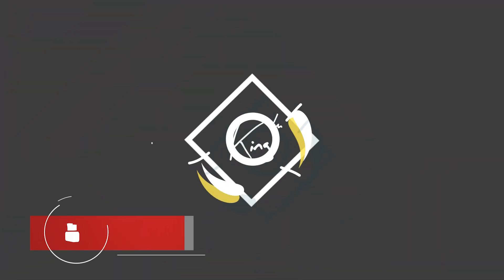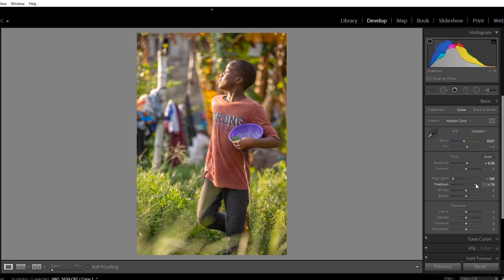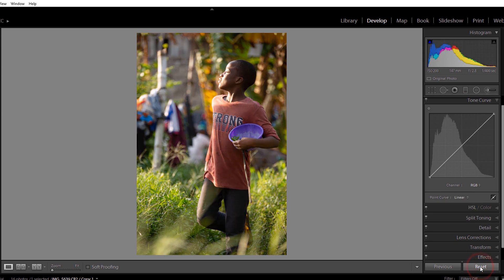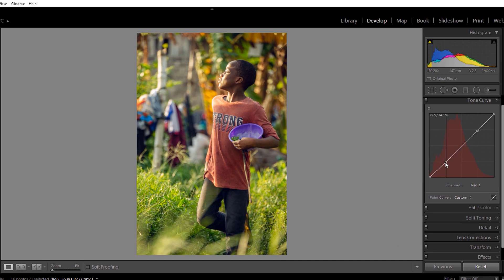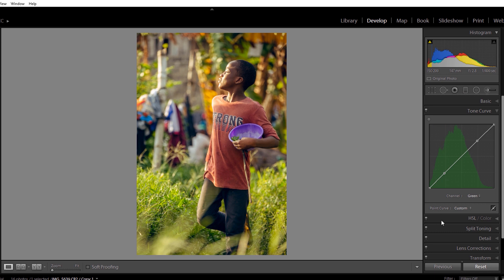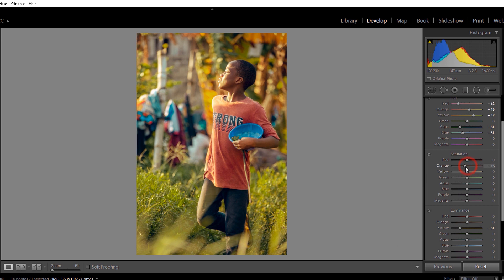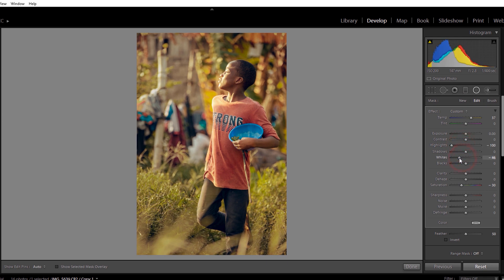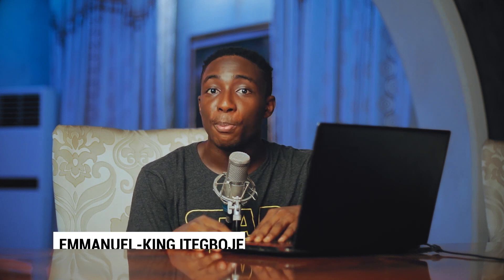How to get warm COLOR GRADE in LIGHTROOM in 10 mins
This video is intended for people who have prior knowledge of adobe lightroom if you do not have any idea how lightroom works visit these links first then come back:

## Music Credit-Bobby##